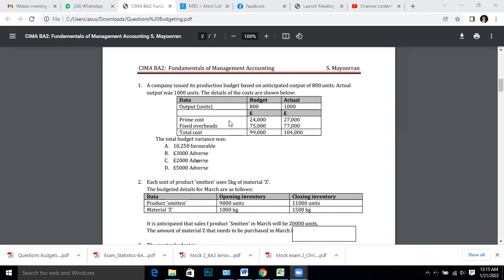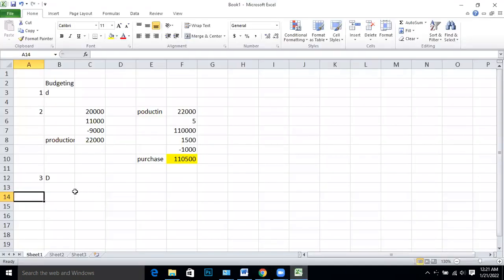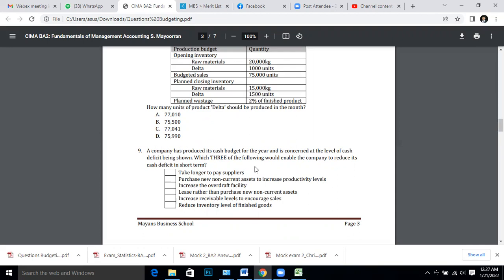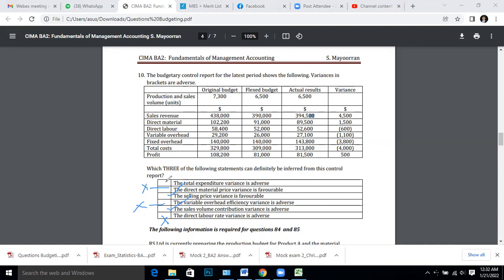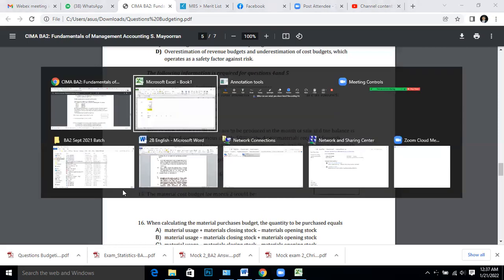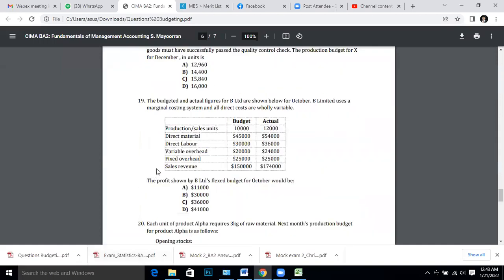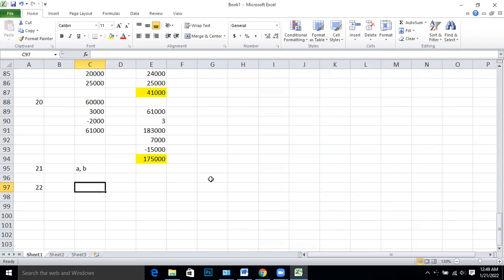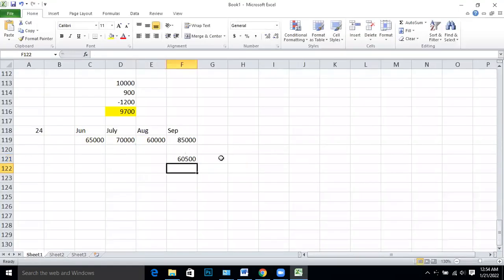Budgeting questions and answers for Management Accounting (CIMA BA2, ACCA F2)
The link to download the questions is in the first comment.